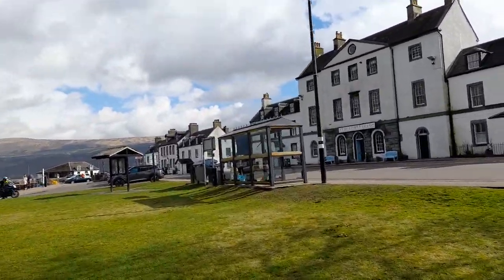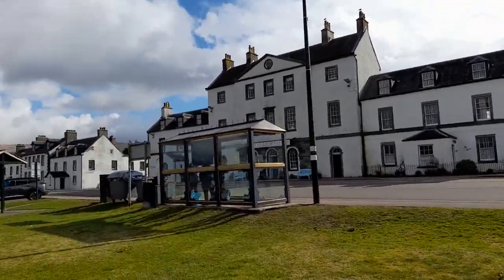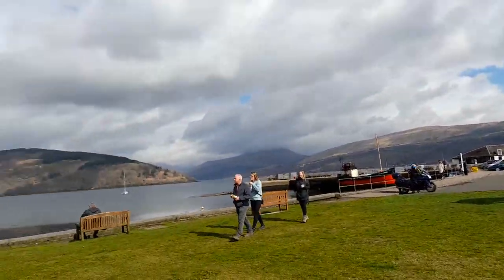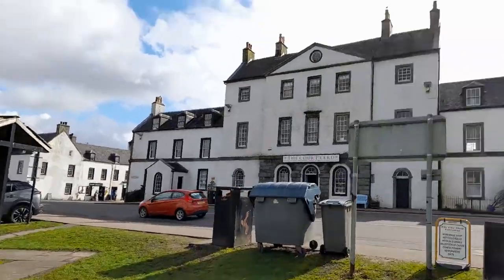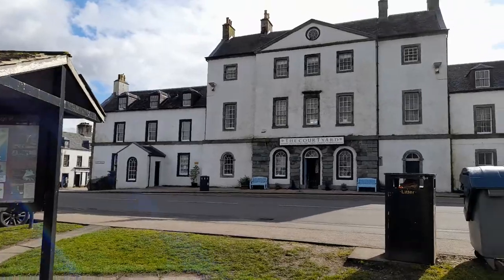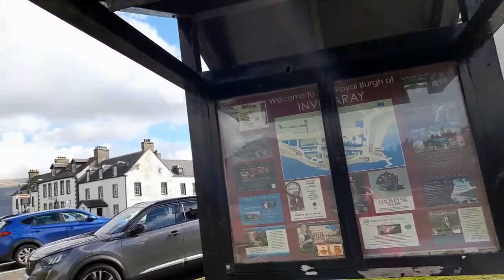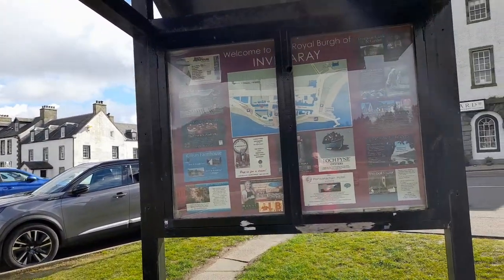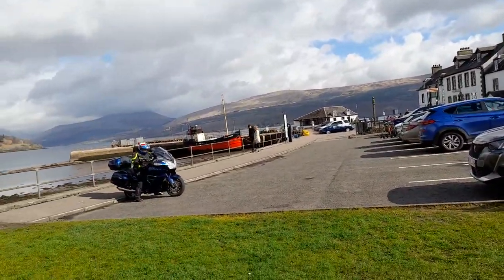Inveraray Argyll Scotland Intro And Footage Video April 2022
* To eat,
*Accommodation
*Weather
*Currency
* Emergency numbers
*Time difference

Rebecca Jordan
Rebecca's Travels